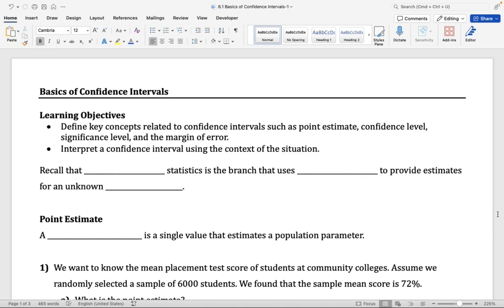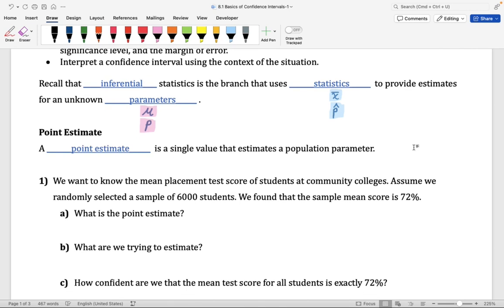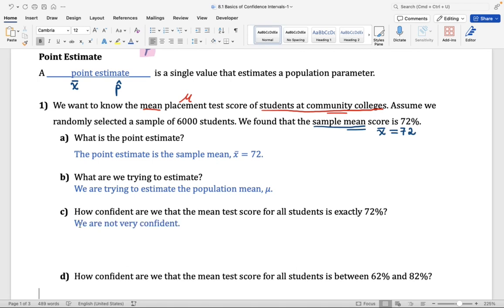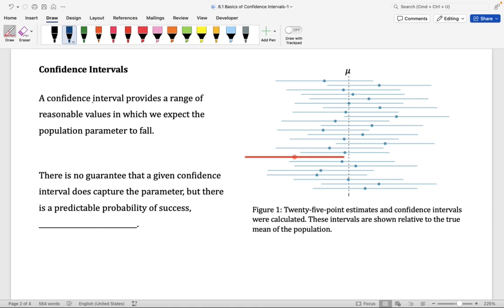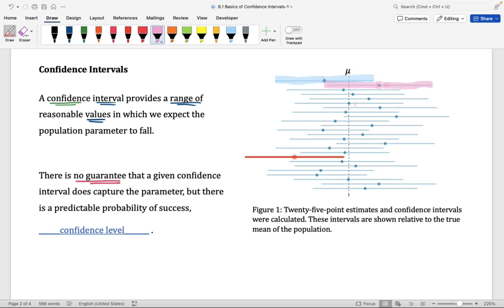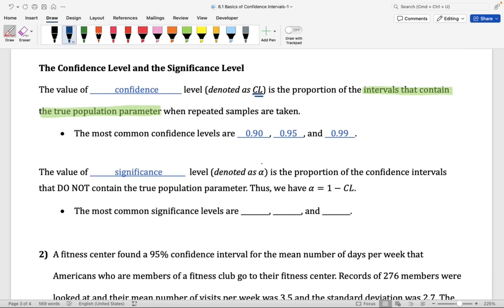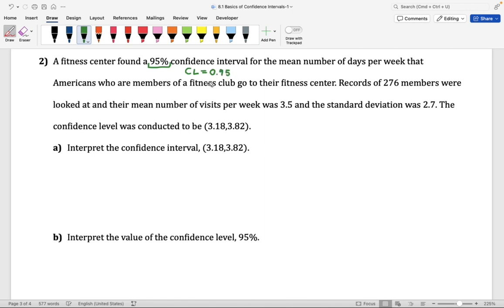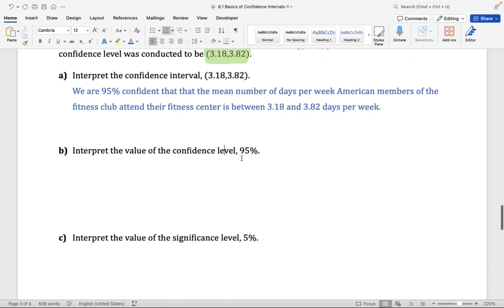8 1A Basics of Confidence Intervals